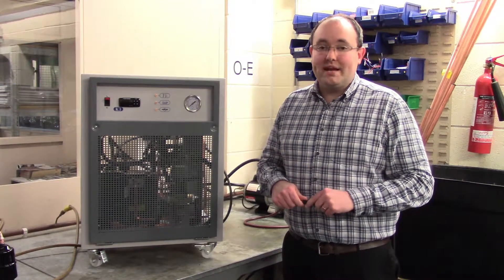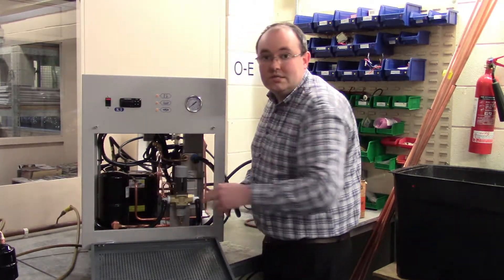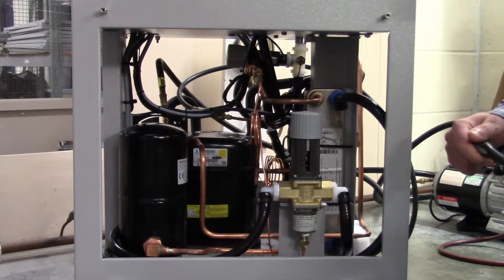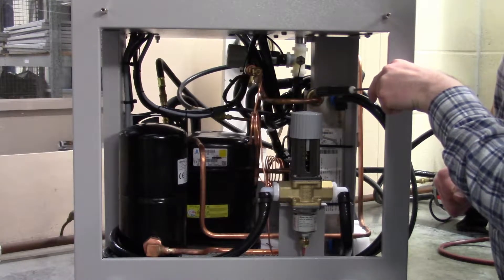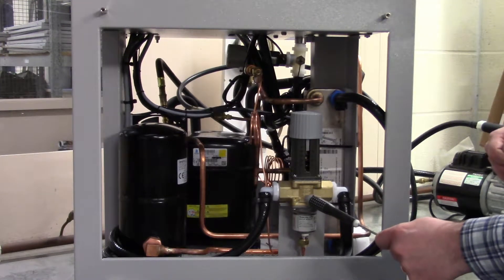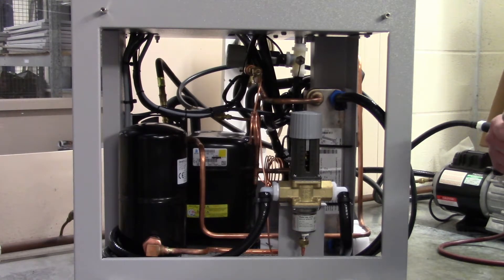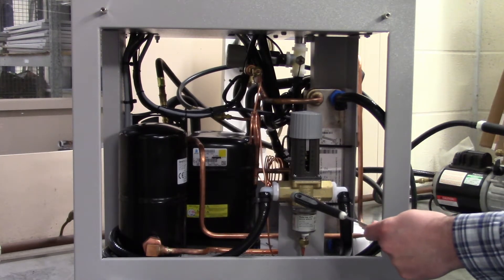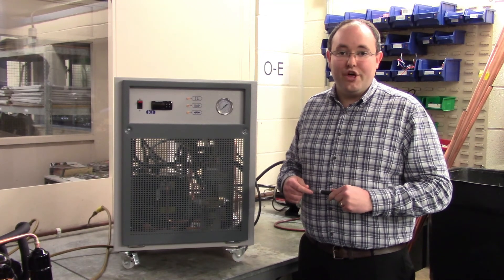Applied Thermal Control Water Cooled Fridge System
ATC's Techincal Manager Mitchell Howard talks through the water cooled fridge system of our recirculating chillers.

- Supply requirements
- Fridge circuit without fan-type condenser
- House water flow regulation device
- Common problems and solutions